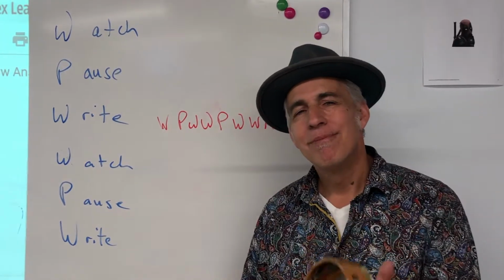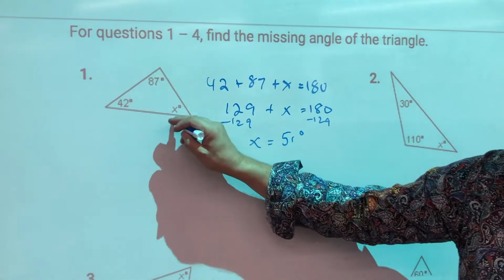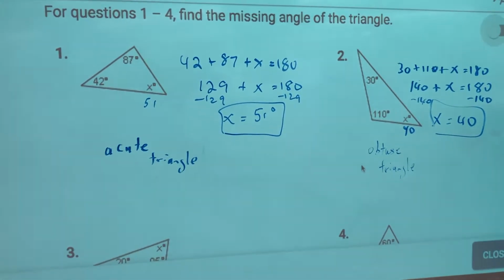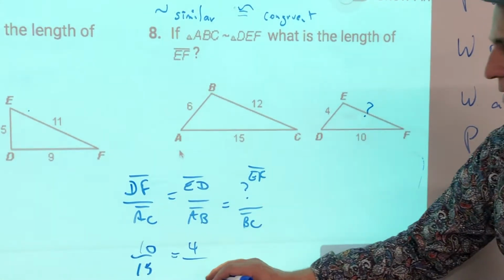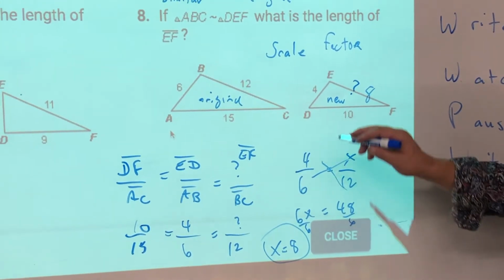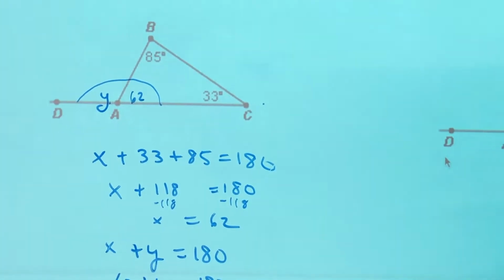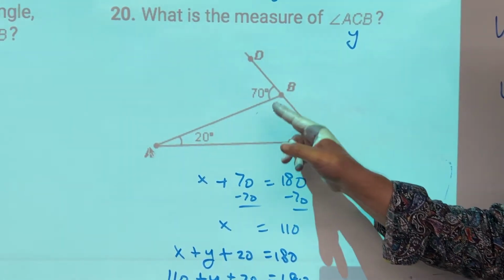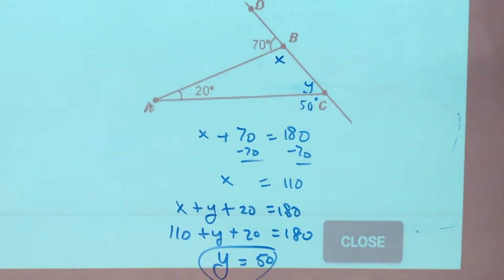Geometry Triangle Sum Theorem, Exterior Angle Sum Theorem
Video Quiz based using the
Triangle Sum Theorem
Acute, Right & Obtuse Triangles
Exterior Angle Sum Theorem
Scale Factor
Apex Geometry Unit 2